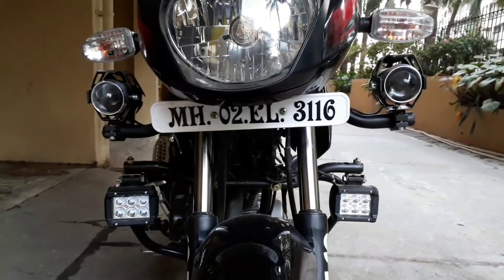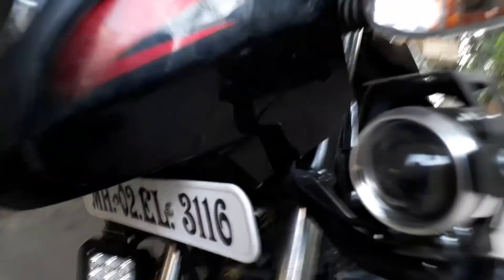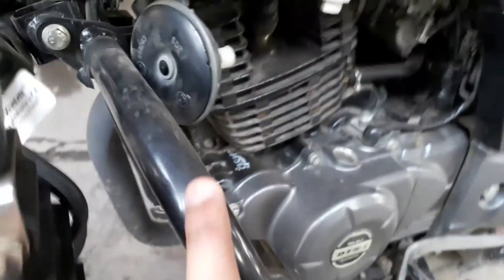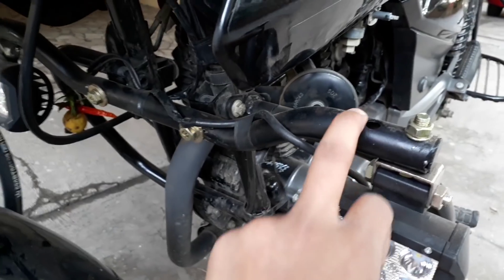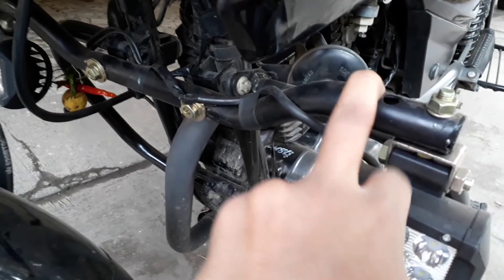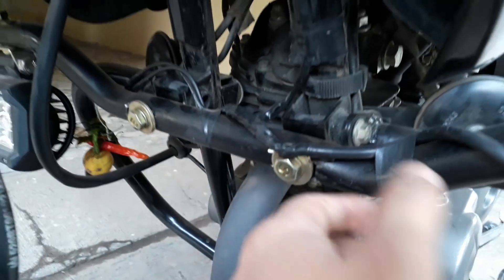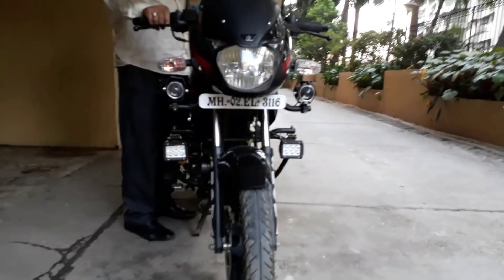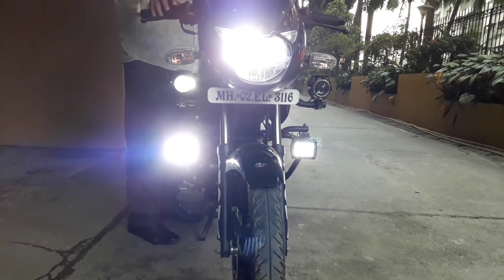Powerful led fog lights for any bike scooter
buy 16led fog light insted of 6

BUY FROM LINK

Thump square 16led fog light

Fog light mounting bar

CAMERAMAN ALIBHAI THANK U SO MUCH